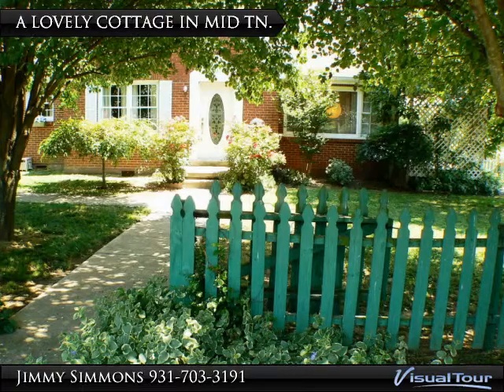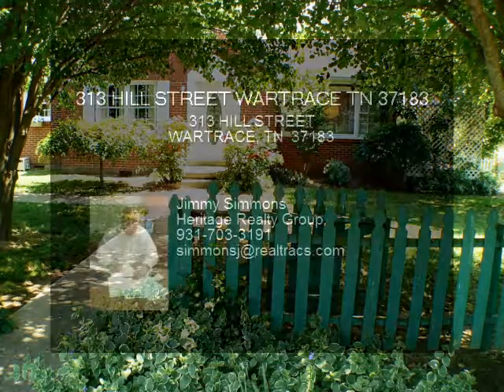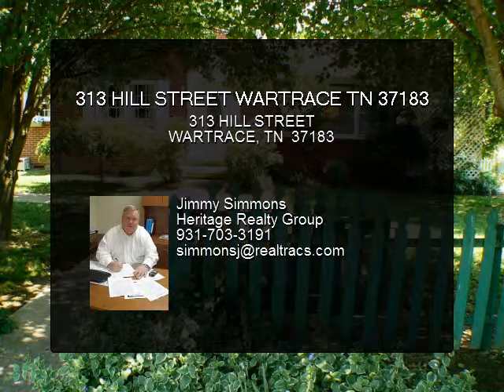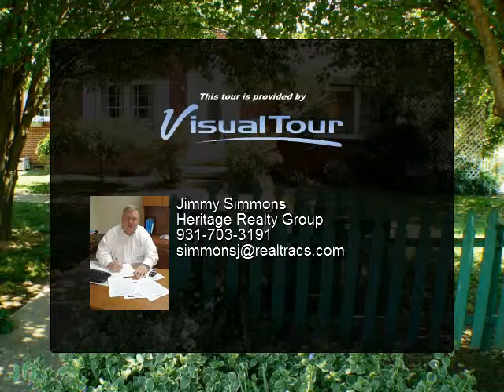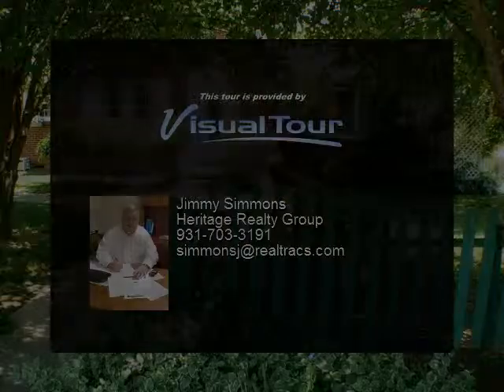313 HILL STREET WARTRACE TN 37183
A HOME WITH CHARACTER INCLUDES 4 BRS,3 BATHS,LIVING ROOM WITH FIREPLACE,FORMAL DINING ROOM,SUNROOM,BASEMENT,SIDE PORCH ,UPSTAIRS WITH DEN AND STUDY.HARDWOOD AND TILE FLOORS.MATURE LANDSCAPING WITH FLOWER GARDENS AND SHADE TREES.GARAGE,WORKSHOP,CARPORT AND A STORAGE BUILDING. NEED I SAY MORE? LOCATED IN THE CASCADE SCHOOL DISTRICT.

Presented By:
Jimmy Simmons, Heritage Realty Group